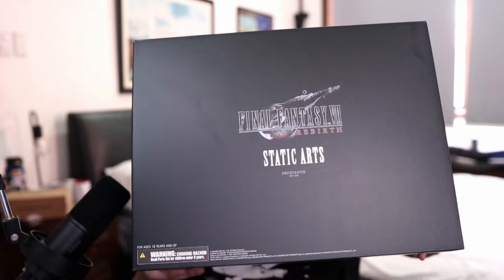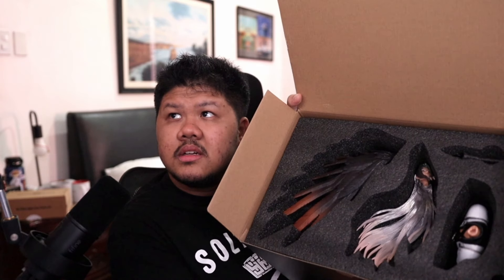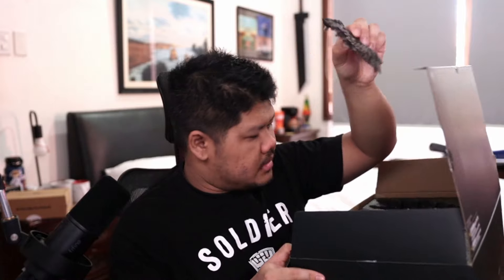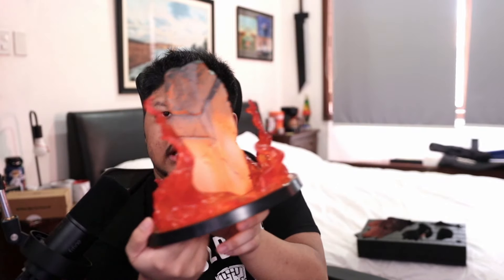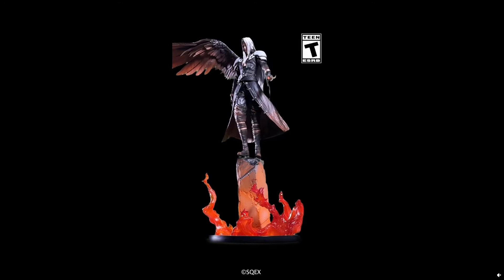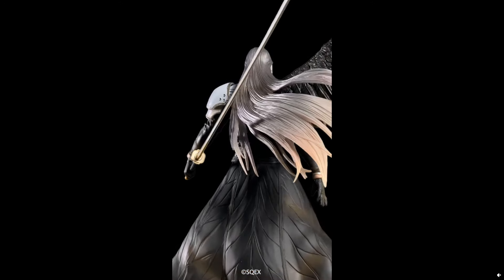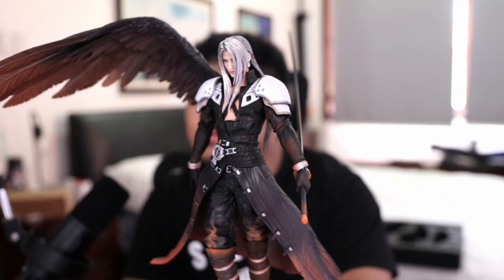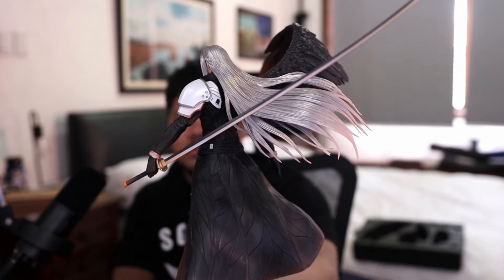Unboxing 19 Inches of Sephiroth! Final Fantasy VII Rebirth Collector's Edition: Static Arts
My first time unboxing a product on stream.  I'll do better on the audio. Tough to balance the mic and give space for the products. Enjoy!